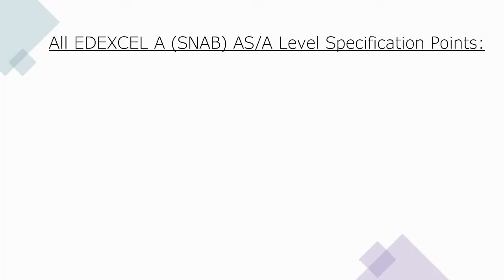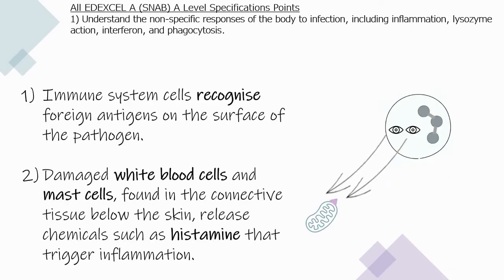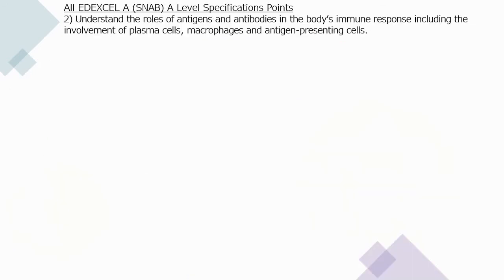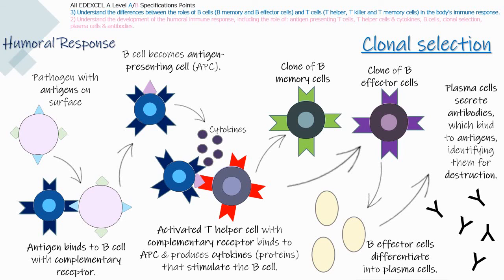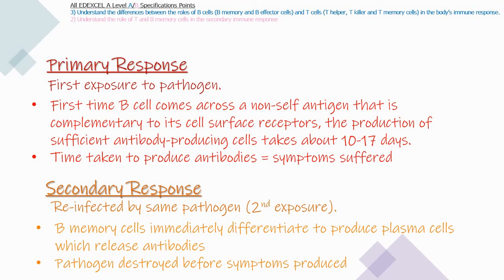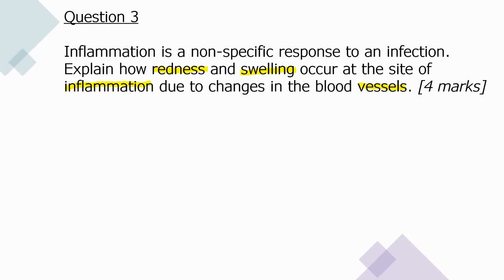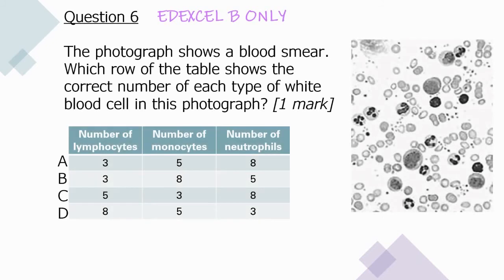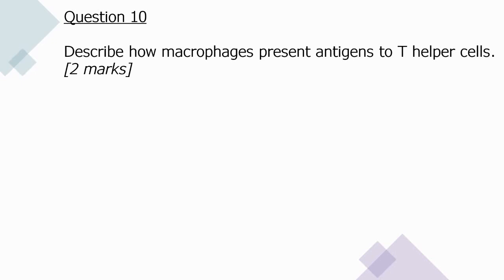Immunology - The Immune System | EDEXCEL A Level Biology A & B ~ Biology with Gracie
Hey everyone! Today's video is on IMMUNOLOGY - The Immune System!

This video is tailored towards EDEXCEL A Level Biology but you can watch my previous video for AQA & OCR will be coming soon.

I know that this video seems super long but it covers a lot of content and key exam questions too! I hope you find it useful! :)

Time stamps:
00:18 - All EDEXCEL A Level specifications: Content
18:44 - All EDEXCEL A Level specifications: Questions + Answers

These resources and videos take a lot of time to create so please check them out and let me know if you find them useful! I want you to get as much out of Biology with Gracie as possible, so please use the resources to help you. Remember, you've got this and you CAN get the grade you deserve for all your hard work!

Previous biology video (AQA AS/A Level Immunology)
Previous general video (Productive Day in the Life)

FAQs:

19 (My birthday is 14th Feb...yes, that's valentine's day! :D)
BSc Microbiology at the University of Leeds (2nd year Sept 2020)
Revision resources
University life and routines